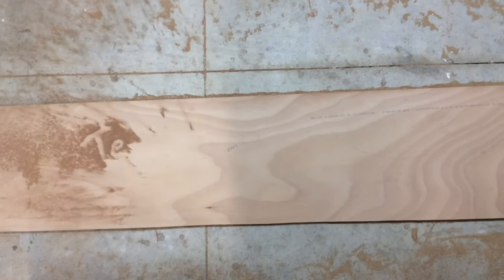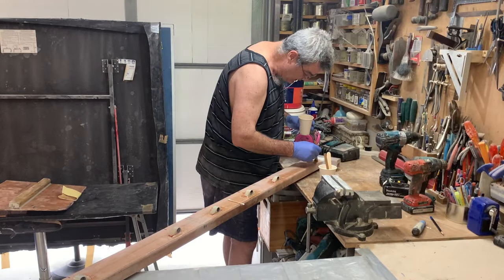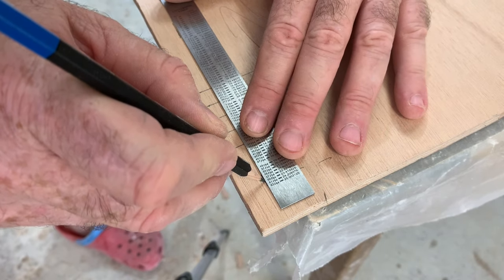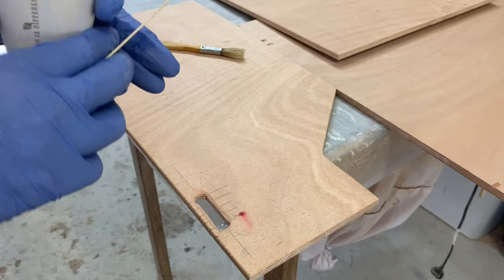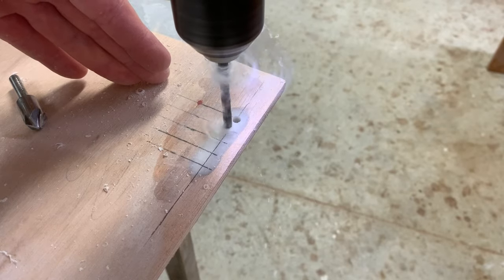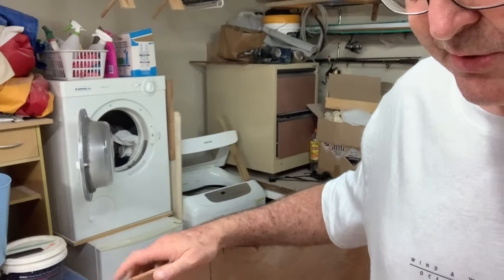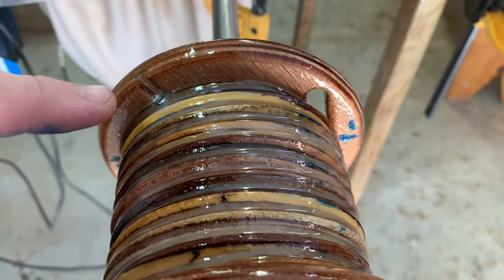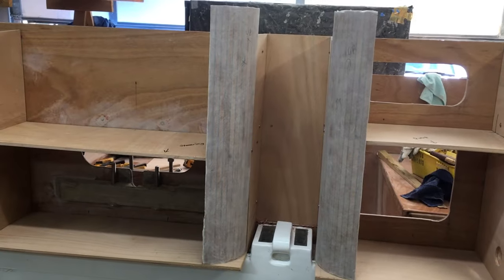Phambili Pod build part 2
We get cracking on the starboard lockers, do a rope trick on the hinges, have a turn on a rope steering-drum and a firm grasp on some rather sexy curves.

WARNING: There is explicit detail (aimed at builders) from 5.00 to 17.00 that less discerning viewers may want to skip through.